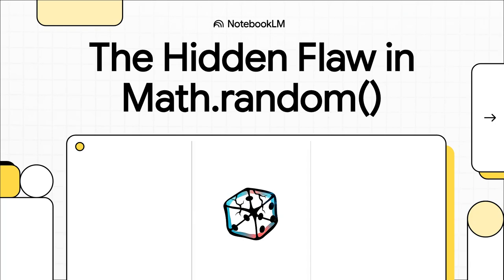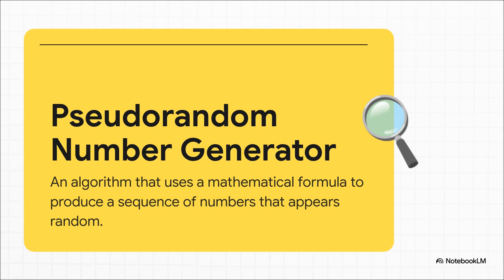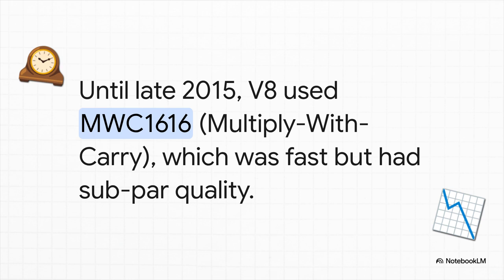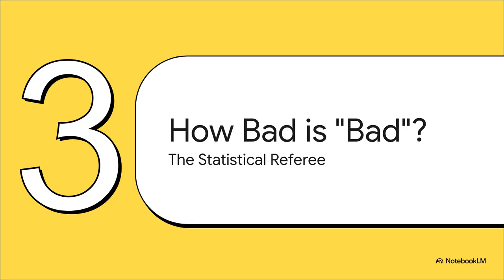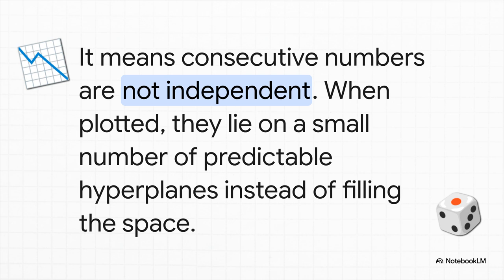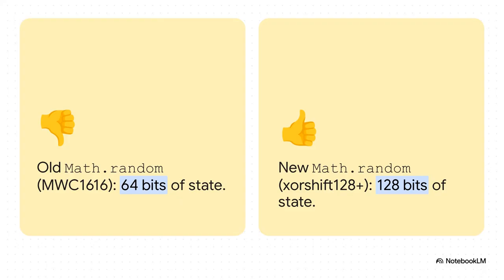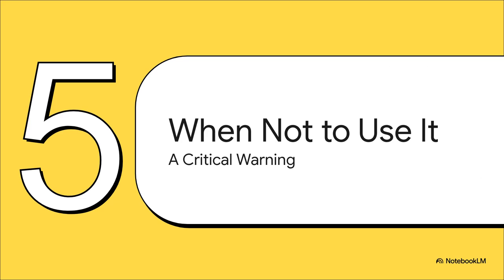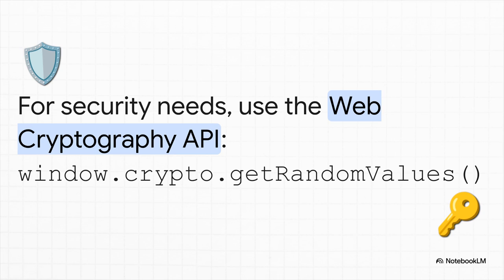The Hidden Flaw in Math.random()